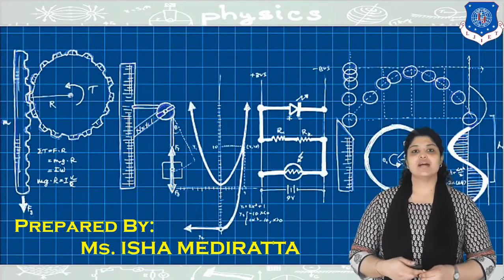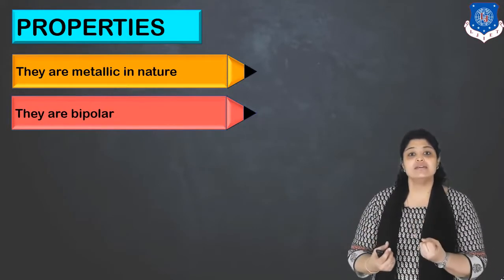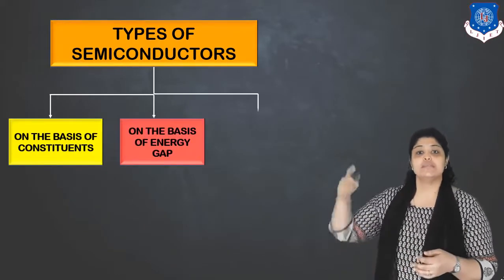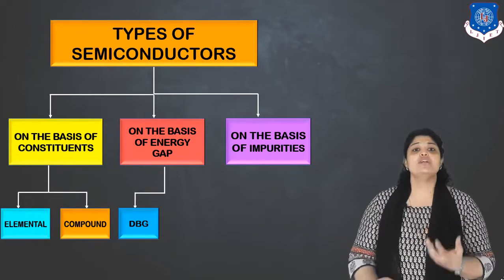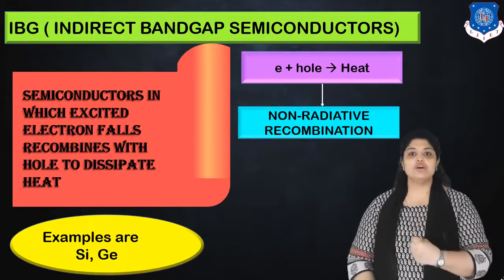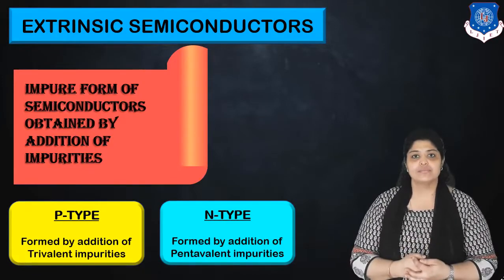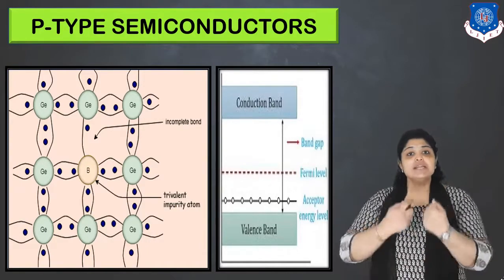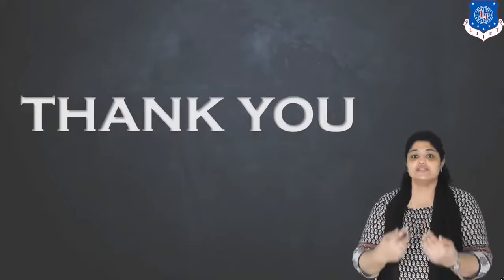Lec 09_Types and properties of semiconductors | Physics | First year engineering